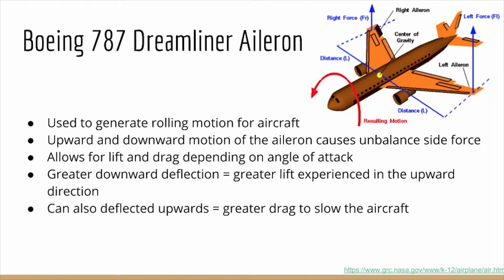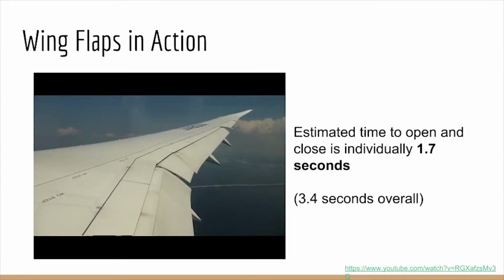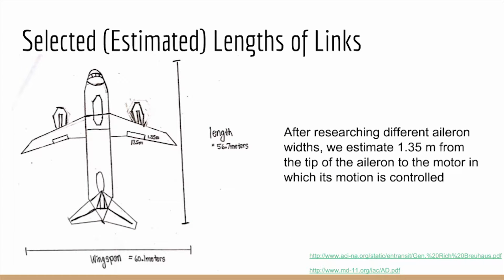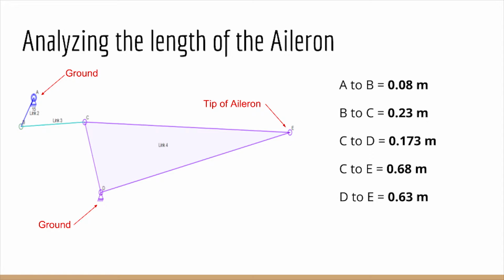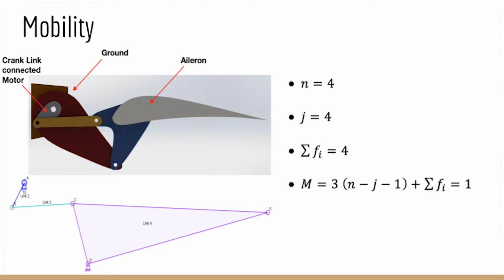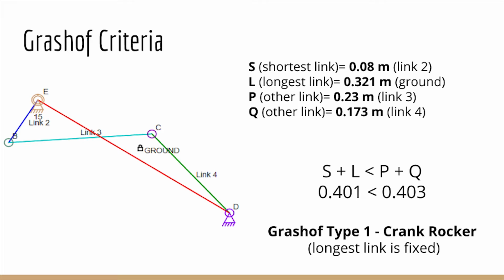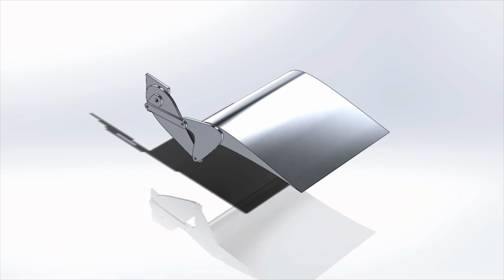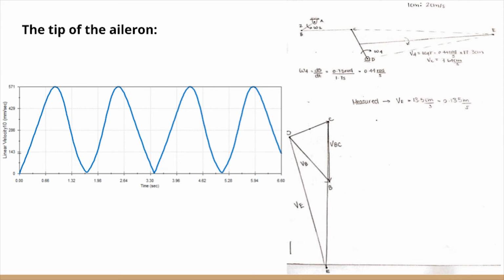Mechanism Final Video